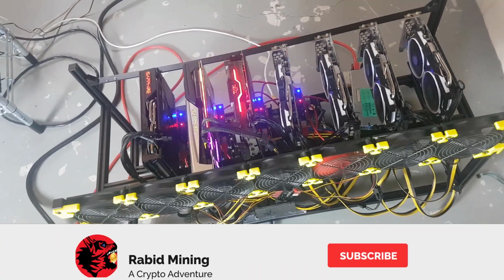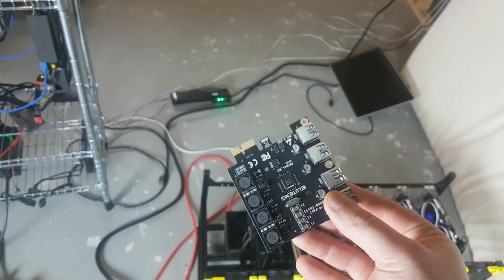465MH 1300w Throwing it all At One Monster 2400w Server PSU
2400w Server PSU Crypto Mining Rig 465MH 1300W
In this video I take all my cards and throw it on a monster PSU and I dont even have a effect on it lol.

POWER SUPPLY KIT ZSX 1200 WATT

Rabid Mining
Mirror, Alberta
T0B 3C0

Referrals:
Crypto:

Parallelminer Links:
Game Changer Breakout Board
Other Breakout-Boards
PDU & Accessories
Open Air Mining
PCIE Cables
16"-32" 16AWG 6 Pin to 8(6+2)

Amazon Links

3d Printer Ender 3 v2
Rig Frame
120gb msata SSD
Msata SSD Reader

GPUS
USB Stick
Best Mining SSD
1 to 4 pcie Adaptor

PDU
120v PDU
240v Non Metered PDU
240v Metered PDU

PDU Cables
c13-c14 Red 6'
c13-c14 Green 6'
c13-c14 White 6'
c19-c20 1500w+

Building Your Own Power Meter
Drok Meter 120v-300v
Cantex Junction Box
Leviton 2620 30 AMP 240v Locking Plug (for 240v)

Power Supplies
120v Power Wall Meter
Great Bargin PSU
Platnium 850w PSU
Platnium 1600w PSU

Eth: 0x17a7FaFb3821722aB9032f1Dd1089aC432896f63

ETC: 0x9899B7E3839DA51D5c53f507458E99ae3032CC5A

XMR: 41wRsv2LzAB4WqFYmEzc393zJBS5dhMArGDjLiMu9vmH2Yvz5TgFyheXxBkp9WJUn4LrYmWtnhqh1LtDDbMm74B8QniroEk

BTC: bc1qder9fr6sgrhpd6j754pt949tmzzzytllh3s7sw

XRP: rhRvTsU6LcEWfXBHZ71GP1MaxnXRhwgYH1